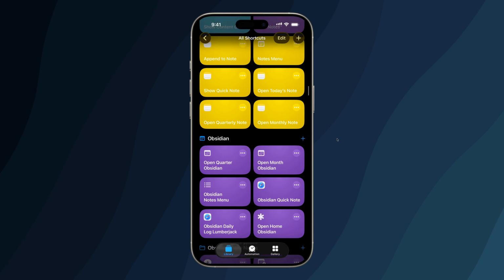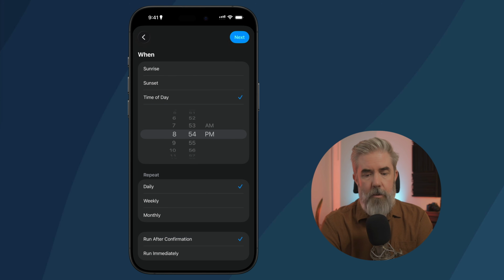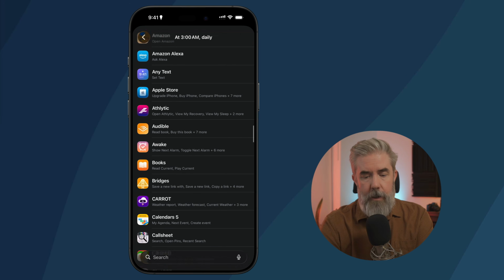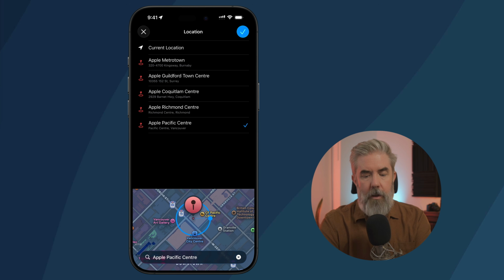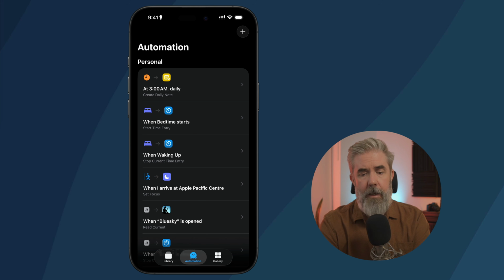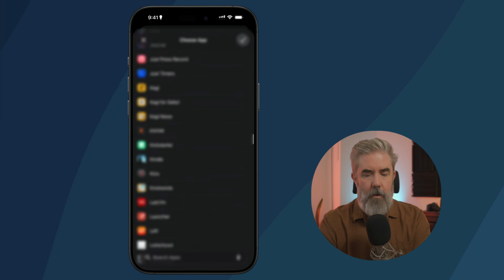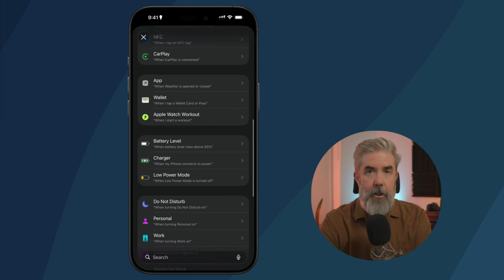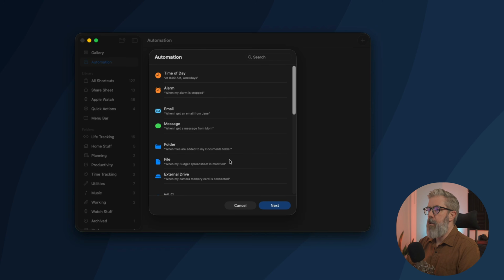iPhone Productivity: Apple Shortcuts and Automations That Save Time Every Day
Your iPhone can handle tasks automatically that you're currently doing by hand, every single day. This video is about how to create automations in Apple Shortcuts that will run without you having to do anything. We'll cover how it works and build three automations that are actually useful.
What you'll learn:

- The difference between running a shortcut manually vs. automatically
- How time-based triggers work
- Location-based automations
- App-based automations
- Run Immediately vs. Run After Confirmation (and why it matters)
- Which automations to set up on your iPhone vs. your Mac
- Testing your automations and what to watch out for

Chapters:

0:00 Introduction
0:20 Time of Day Automations
4:42 Location Based Automations
7:52 Block Time Wasting Apps
12:11 Shortcut Automations on the Mac
13:32 Wrap-Up